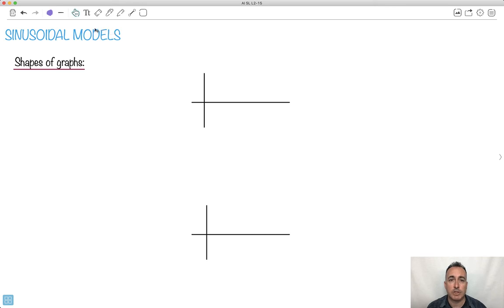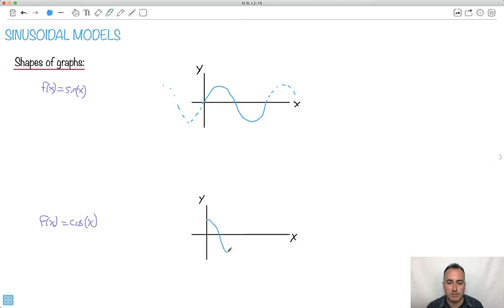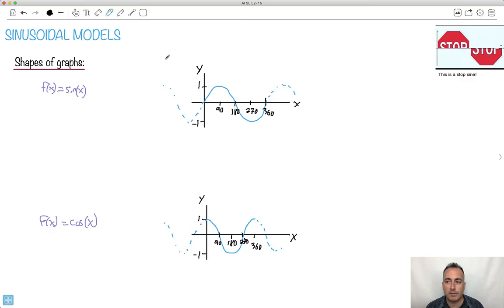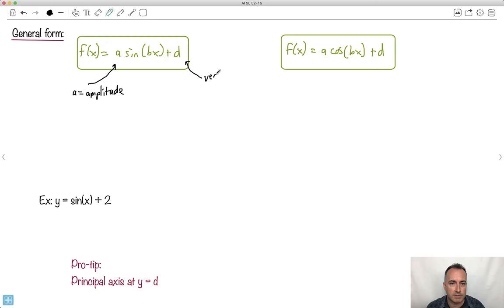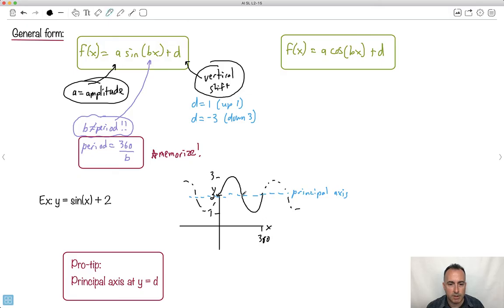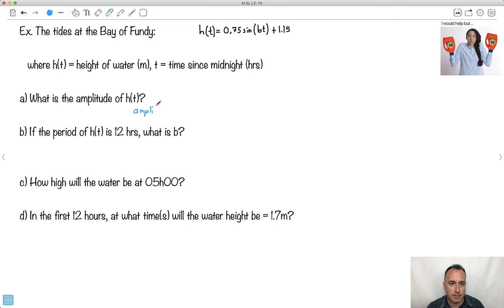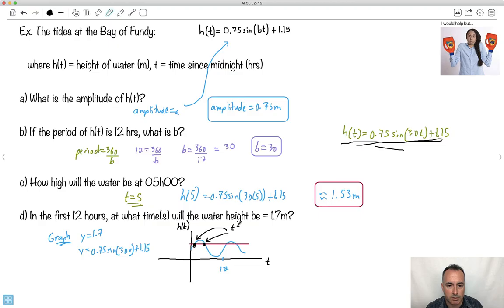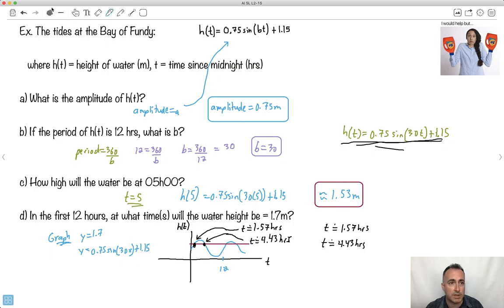Sinusoidal models [IB Maths AI SL/HL]